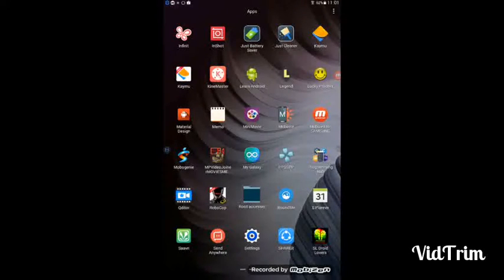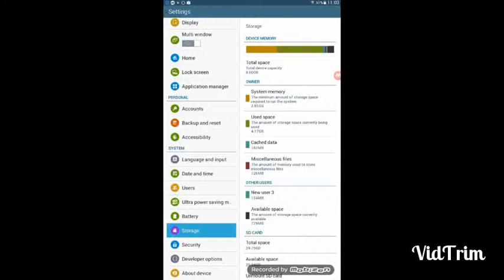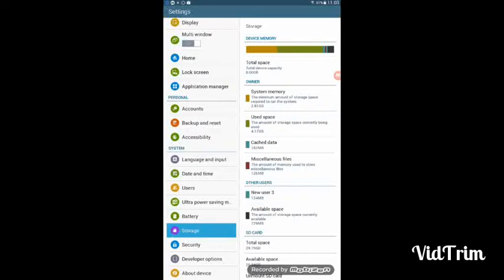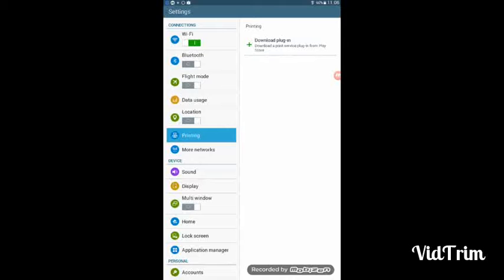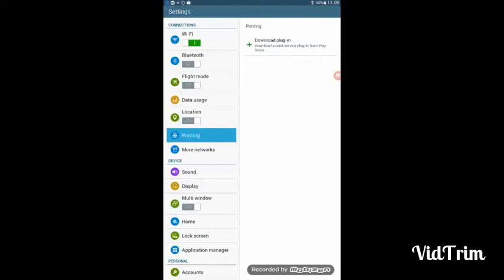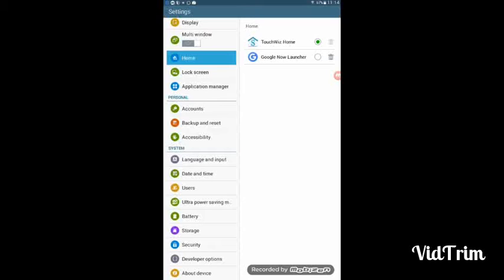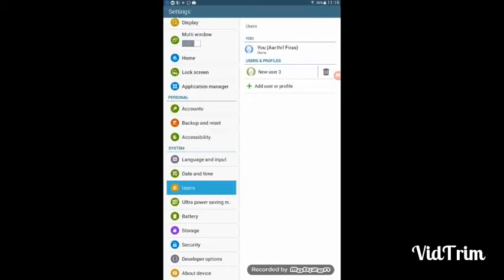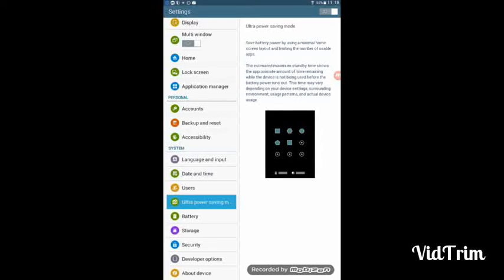THE TOP 10 HIDDEN FEATURES OF ANDROID KITKAT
This video show will you how the top most android features of KitKat will give you an extravagant idea about the android phone or tab in which android KitKat is running in the operating it's features are explained clearly in the above video